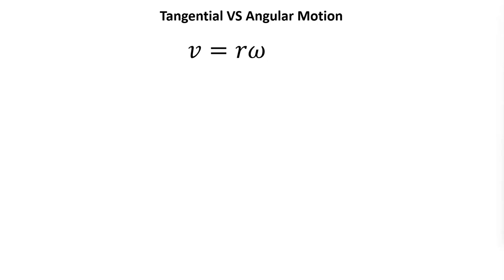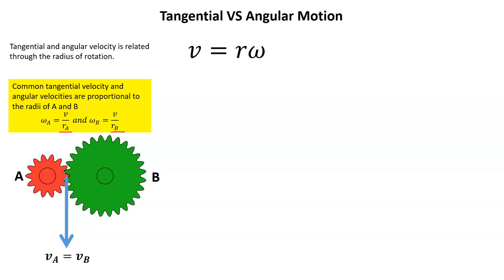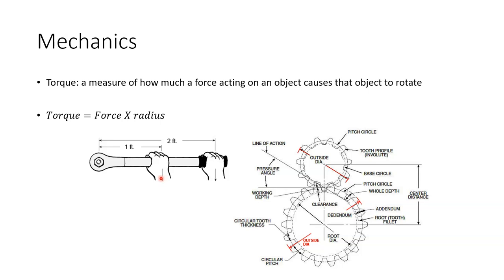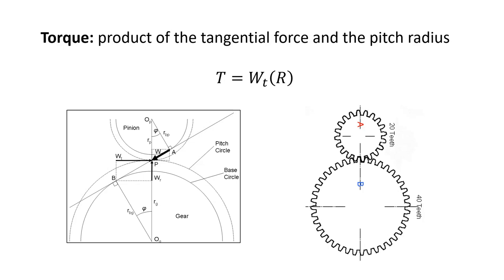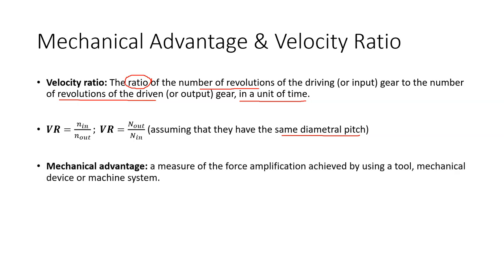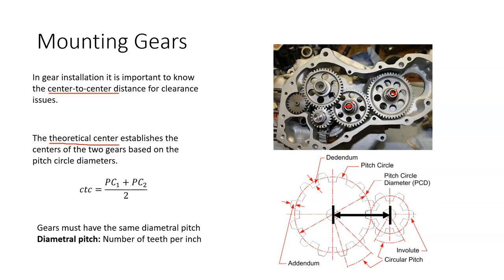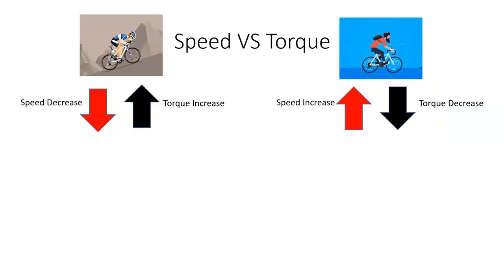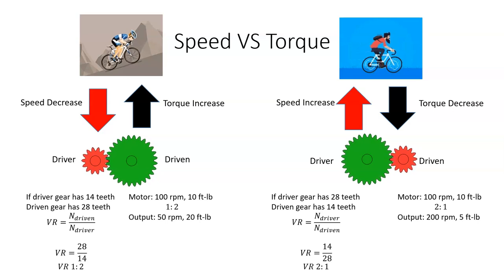Gear Analysis: Velocity Ratio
This is a video that explains the velocity ratio (gear ratio) and shows the connection between gearing and the rotational analysis equation.